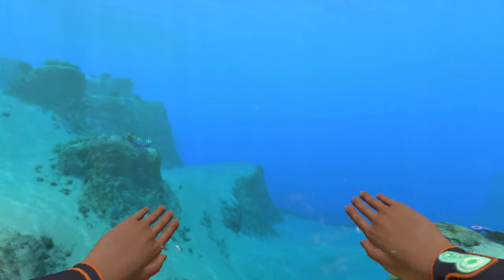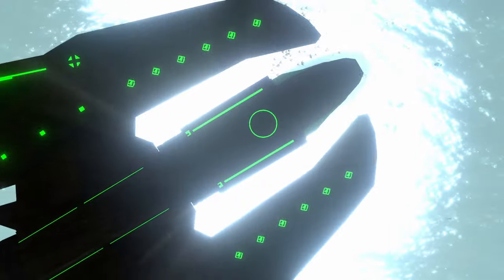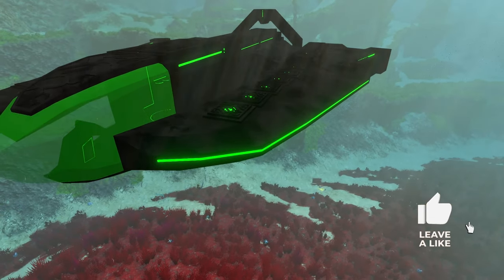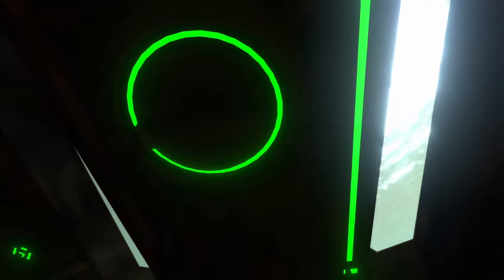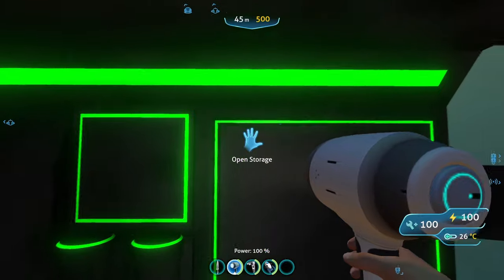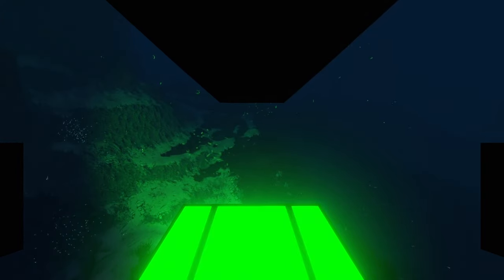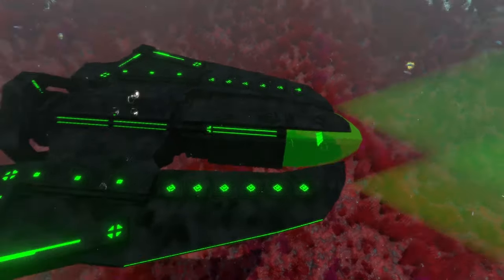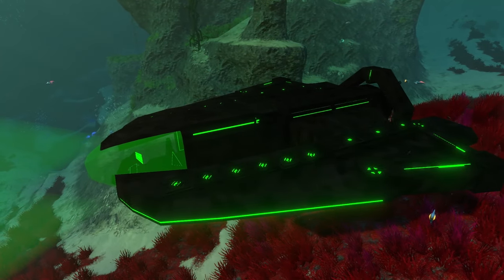The BLADE CLASS Submarine got UPDATED in Subnautica!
In this Subnautica Modding video, I'll be revisiting the Blade Class Precursor Submarine as it got a new update recently and looks AMAZING! Whether you're a beginner or a seasoned player, this Subnautica modding video will will enhance your subnautica experience in 2024!

If you're looking to fully mod the world of Subnautica, then this video is for you! I'll show you the New and Improved BLADE CLASS Submarine Mod for subnautica! The New Update for the mod made significant improvements to it's appearance and in another mod video, I will be comparing the Old Blade Class submarine to the New and Updated one as the differences between the two modded precursor submarines are night and day! So be sure to check it out, and let me know what you think! Hope this Helps:)